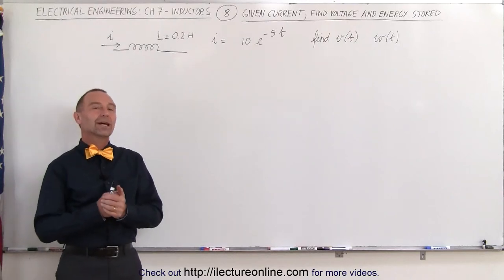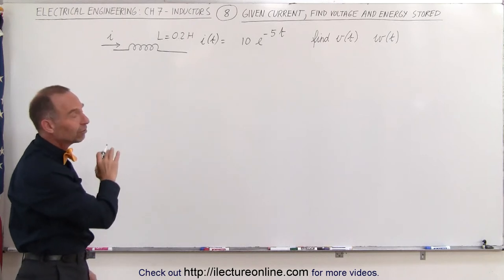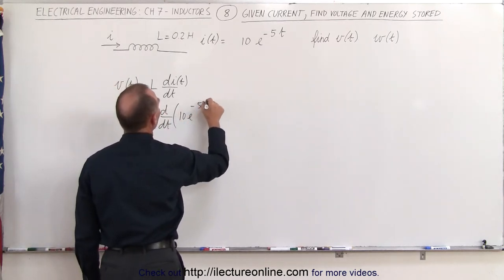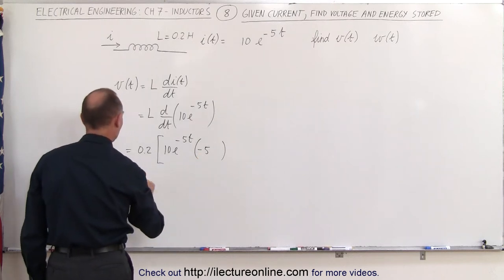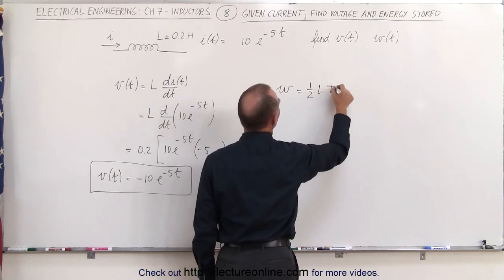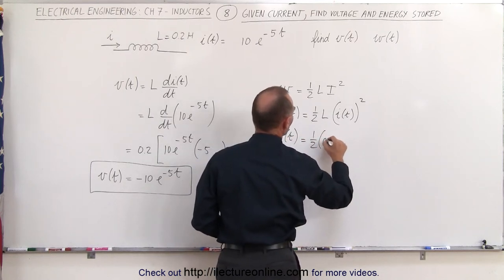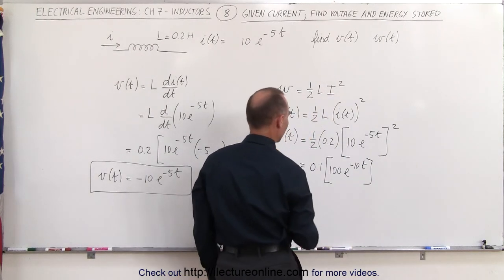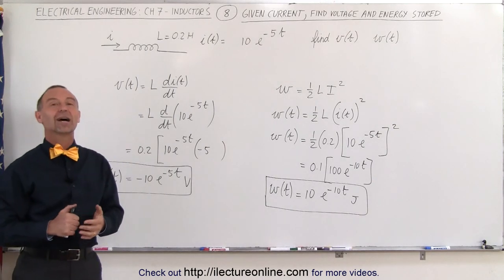Electrical Engineering: Ch 7: Inductors (8 of 24) Given Current, Find Voltage=? Energy Stored=?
In this video I will calculate voltage=? and energy stored=? given current and L=0.2H.